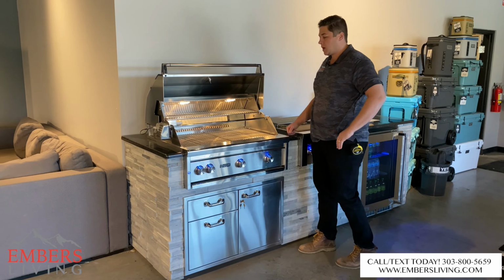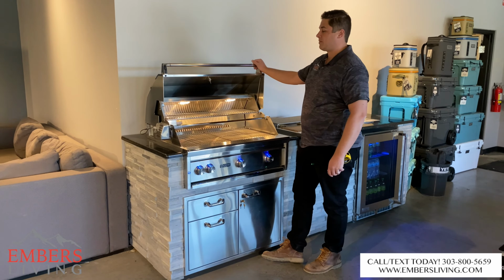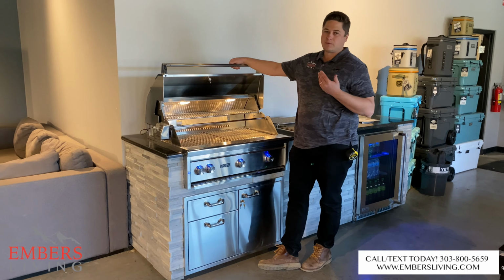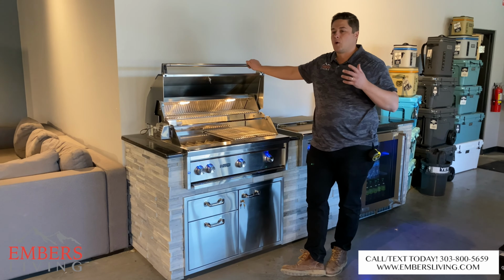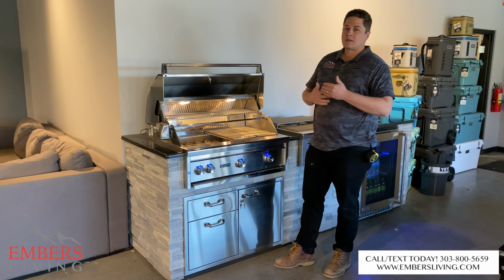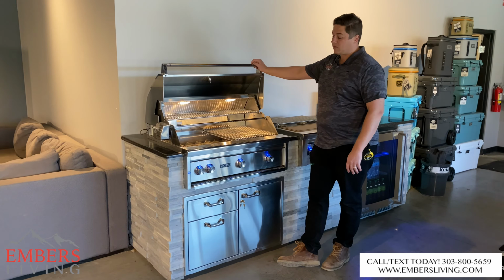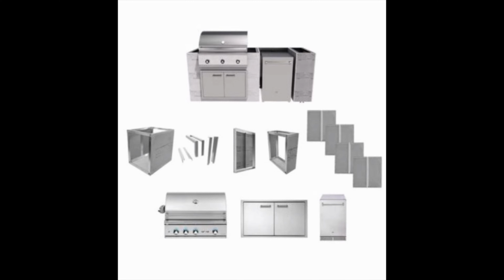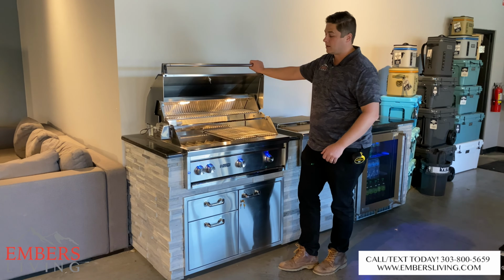Lynx Gas Grill Professional Series 36" Product Review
CAMERA USED IN THIS VIDEO (Paid Link)
GIMBLE USED IN THIS VIDEO (Paid Link)

Lynx gas grills are on the most expensive grills on the market today. The question is, are they worth the extra money or not? I have always gone back and forth on if its worth the kind of money that lynx tries to charge. Which is a pretty crazy dollar amount for a gas grill. I mean you can buy a car for this price! Of course when you look at the grill, its obvious that it is expensive, and its an absolutely beautiful grill and will look amazing in your outdoor kitchen. and the materials used in the grill are of the highest standard here. So you are definitely getting a premium product. The question is, even though it looks nice is it worth double the price? Some other brands like Blaze, Napoleon, and Weber make some pretty outstanding grills that are honestly going to cook about the same quality. So the question I ask myself when looking at grills that cost this much money. Is does the grill improve my cooking experience? If the answer is no, to me its not worth the extra money. Lets look at what's under the hood in the lynx to determine if it is in fact worth the money or not. So Rotisserie kit, interior lighting and solid 304 stainless cooking grates make up nice features in this grill. However lets get to the meat of this grill to see what really sets it apart. And that is going to be the burners. There are multiple ways to configure this grill, with either a standard burner with ceramic briquettes or all trident infrared. To me there really is no option here. Go with the infrared every time! The reason why, is in my opinion the ceramic creates grease fires, and they do not work very well. And usually the problem with infrared is it simply gets too hot. So this is where Lynx is super unique. Its unique in the sense that they are the only company that offers infrared technology that doest get too hot. The grill can turn down all the way to 300 degrees. This really makes it a no brainer. So in my opinion if you go with the all infrared its worth the extra money. As long as you have money to burn and you want the very best. Go with a lynx. Hope this video helps you make a decision.

Don't forget if your in the Denver Colorado Area see these products in person at our showroom

Embers Living
7705 W 108th Ave #600